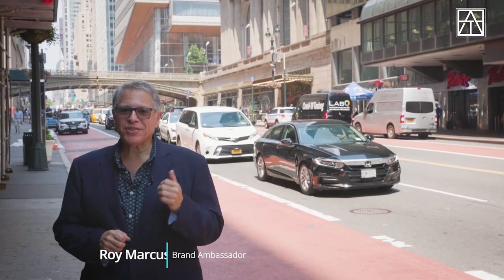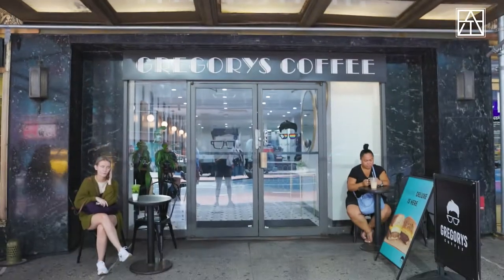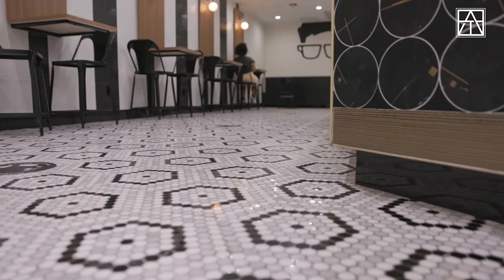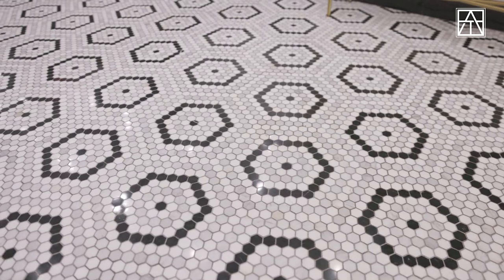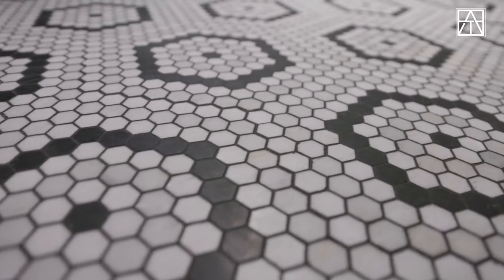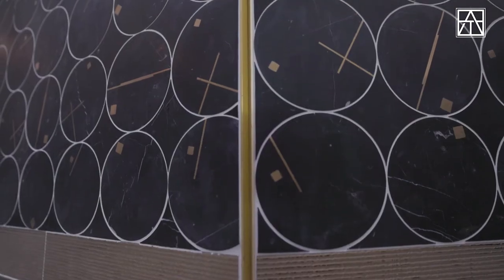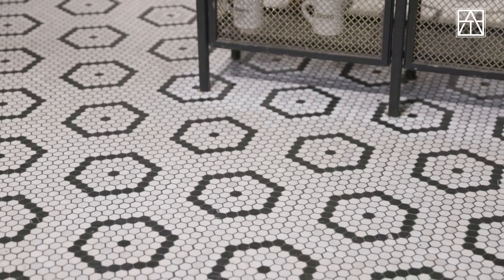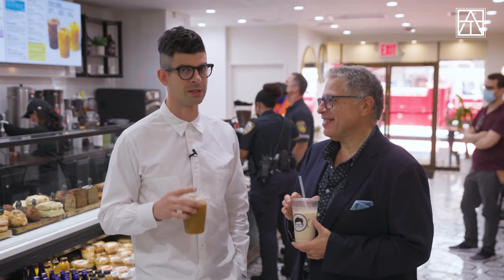7.12.2021 | Gregory's Coffee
Ep. 130 - Roy is brewing up something special this week- a visit to a commercial project filled with luxurious marble mosaics, specified by a client who has seen tangible benefits by sourcing Artistic Tile!